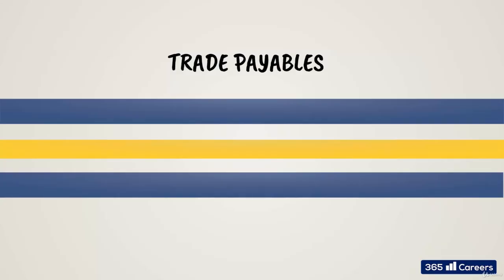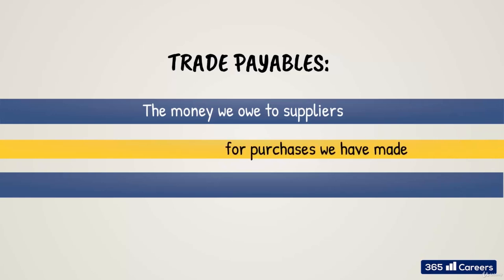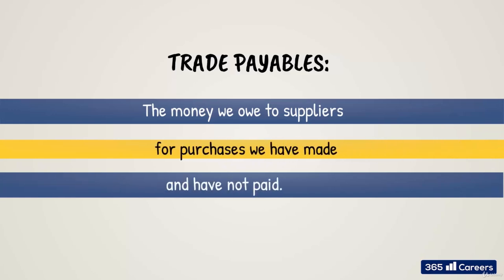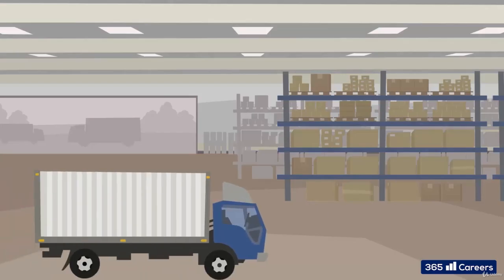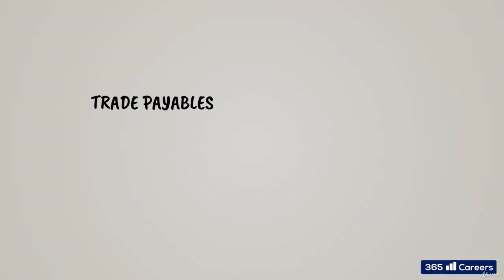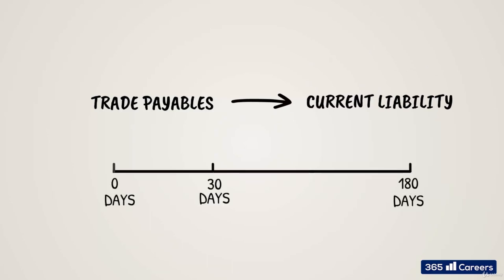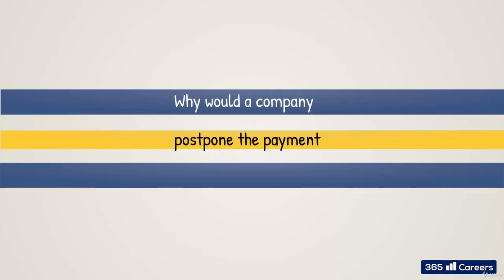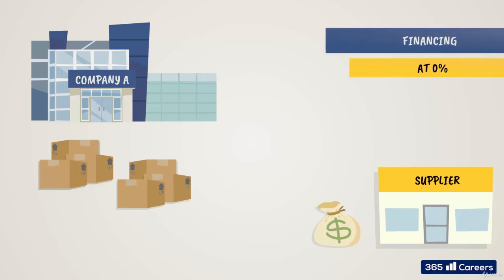Lesson 166 How we account for trade payables